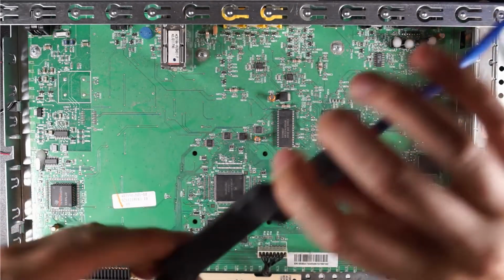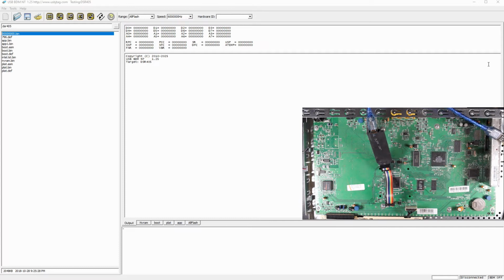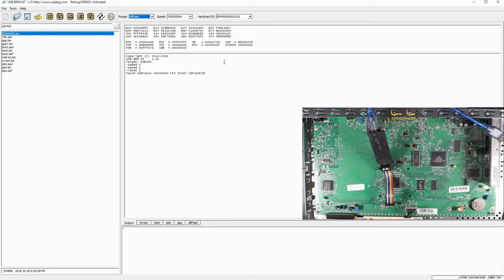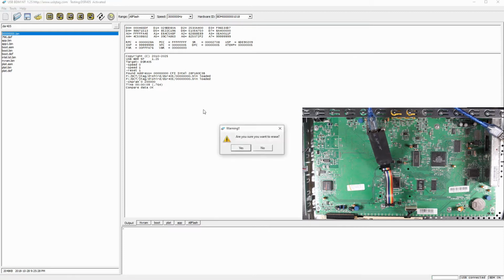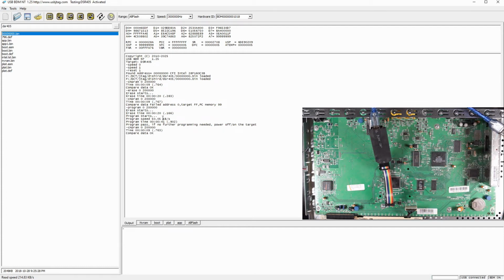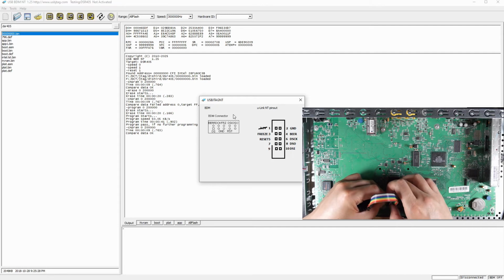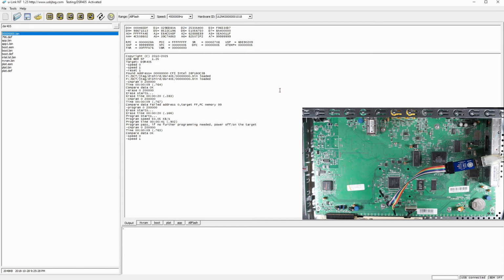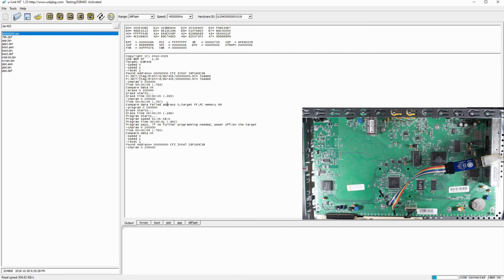u-link NT and USB BDM NT program DSR405 box (MC68331)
u-link NT is replacing USB BDM NT to program MC6833X CPU.
u-link NT has the highest clock set to 9MHz instead of 6MHz. The read speed is faster then USB BDM NT.
Connnection
Pin 2GND (White)
Pin 3 Freeze (Gray)
Pin 4 Beer (Purple)
Pin 5 Reset (Blue)
Pin 6 DSCK (Green)
Pin 8 DSO (Orange)
Pin 10 DSI (Brown)